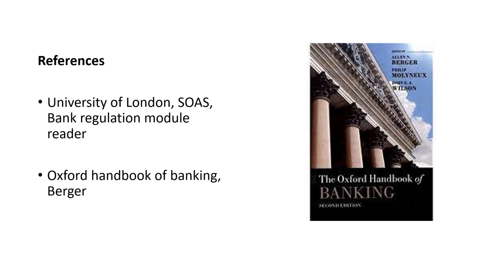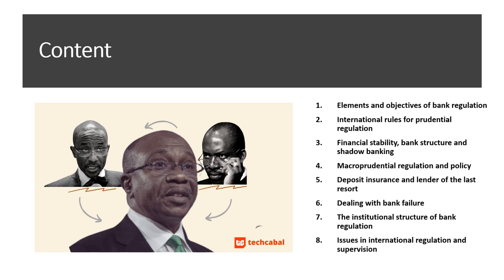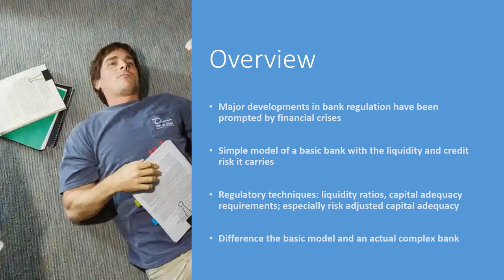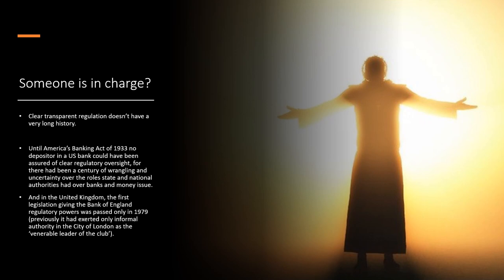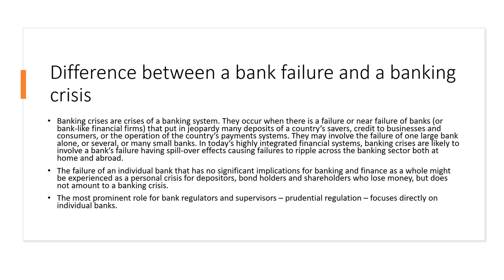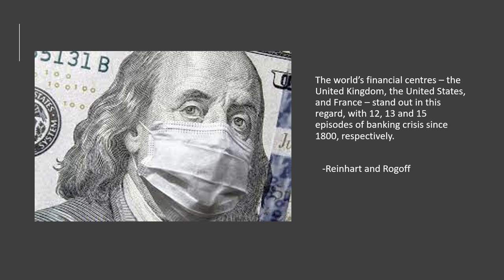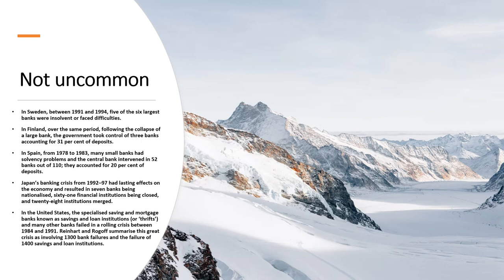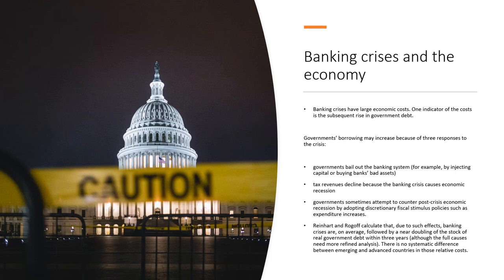Banking Regulation and resolution of banking crisis (1 of 4)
These video focuses on the introducing the reasons why banks need regulating in the first place.

Unit 1 asks the question 'Why aren't supermarkets regulated in the same ways that banks are?' and then explores the connection bank failures and banking crises. This unit also sets out the fundamentals of prudential regulation.

Unit 2 then goes on to explore the evolution of the Basel accords and why international guidelines are required for banks. This includes a deep dive into liquidity (because a bank can't tell a hungry customer that their money is with Elon Musk),  risk weighting, capital adequacy ratios, maximum leverage rules and impact of the global financial crisis on the Basel accords.

I have also included some 'witty' banter about Aliko Dangote, Elon Musk, a textbook that can be used as a weapon of self defence, nice snowy pictures and a baby.